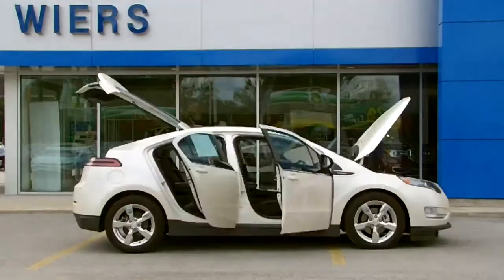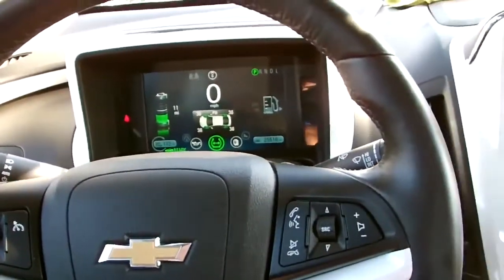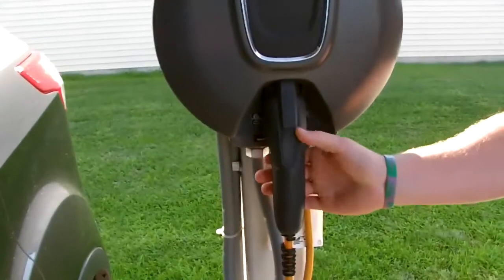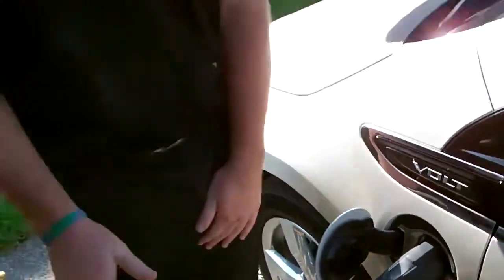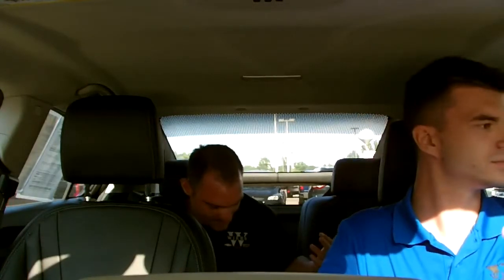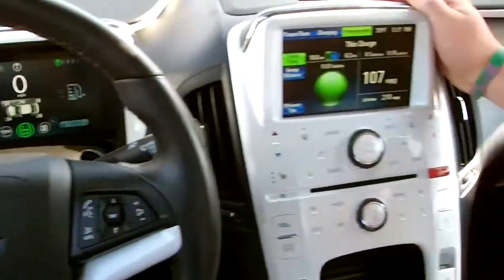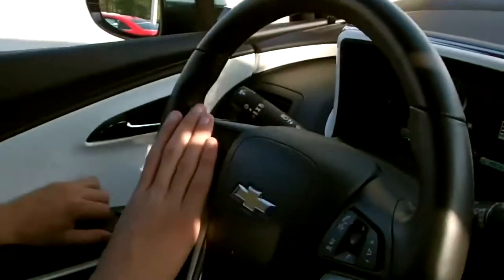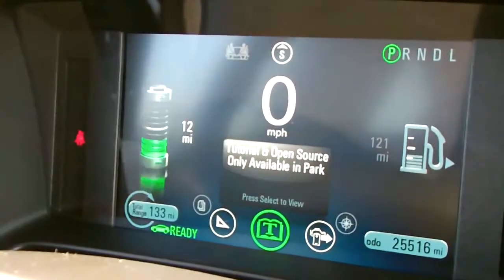Epic Electric Slide - Test Drive Tuesday "Its Electric" Chevrolet Volt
Join John and Joe doing the electric slide in the Chevrolet Volt.  Get an in-depth look at the Chevrolet Volt